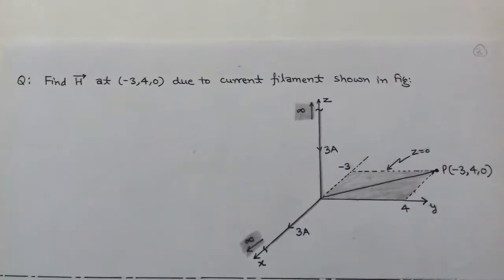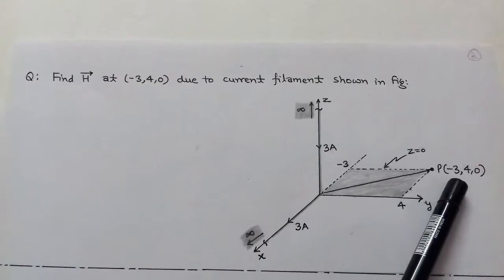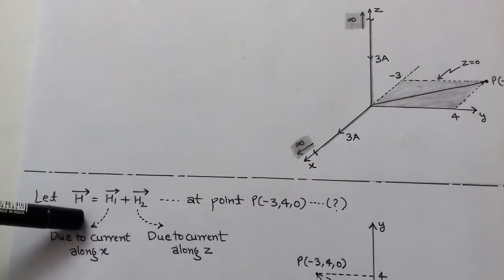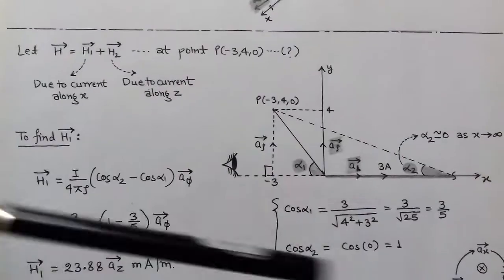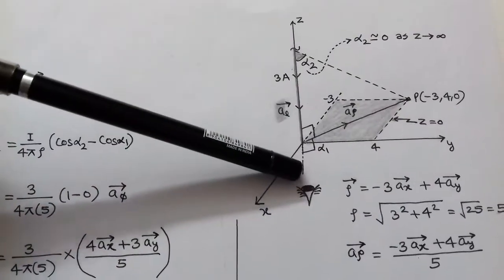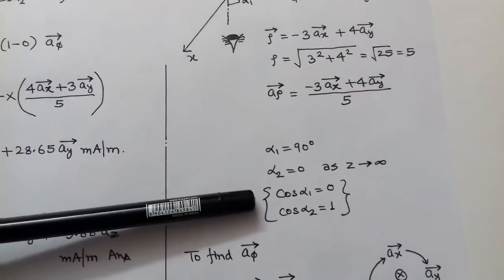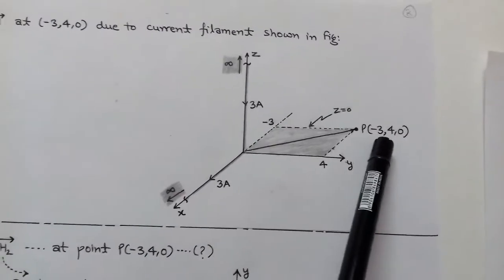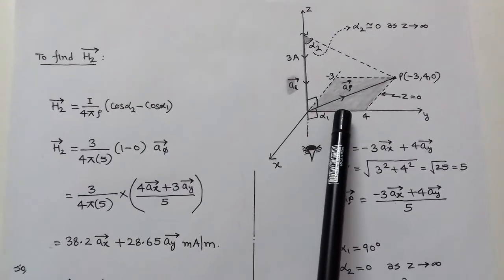3.4 NUMERICAL on Biot Savart's Law for G.A.T.E/I.E.S.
3.4 NUMERICAL on Biot Savart's Law  for G.A.T.E/I.E.S.